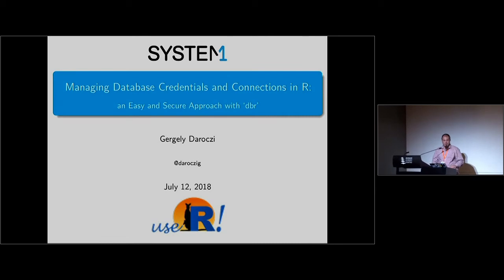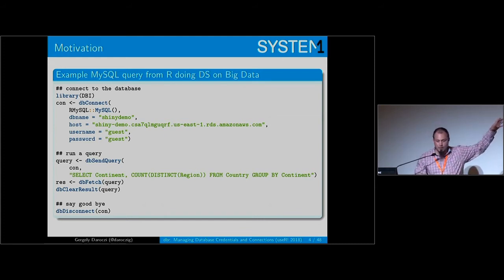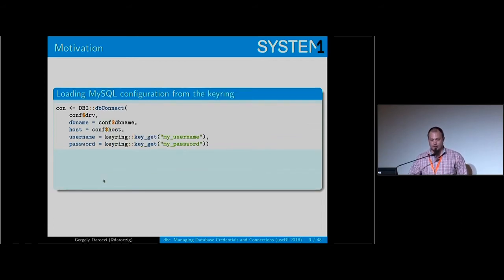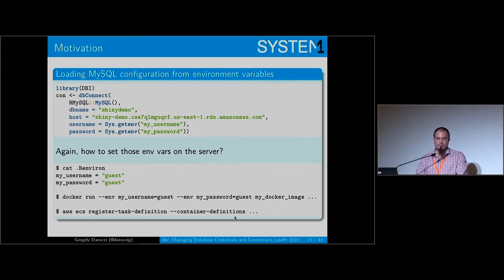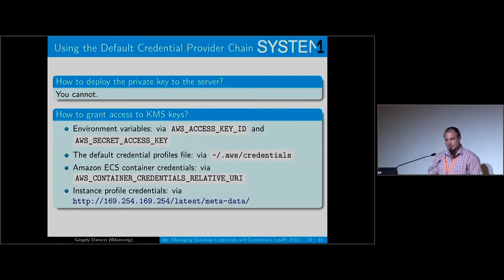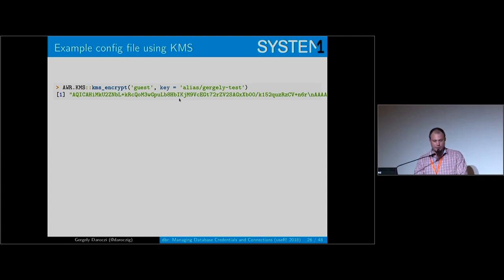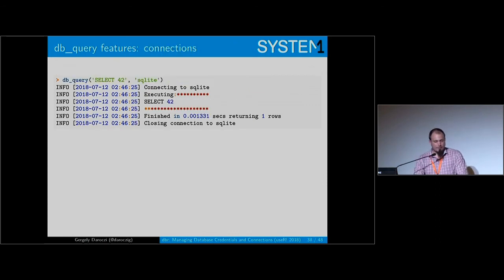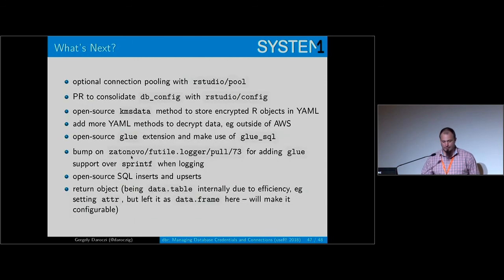Managing database credentials and connections: an easy and secure approach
Although the `DBI` R package family already provides a standardized way of opening connections to various databases and querying data, and eg the `config` package allows to store the database connection default parameters in a central file, maybe some of the sensitive fields encrypted via `keyring` or the `secret` packages -- but there is no convenient and secure wrapper around these for the actual R end-users. This talk introduces a new package taking care of opening connections in the background to the databases specified in a secured and encrypted YAML file, so that the R user can simply specify the SQL command without the need to think about what DB backend and credentials are used.